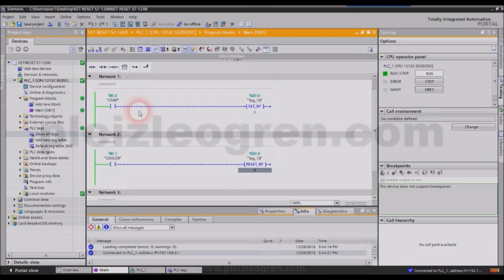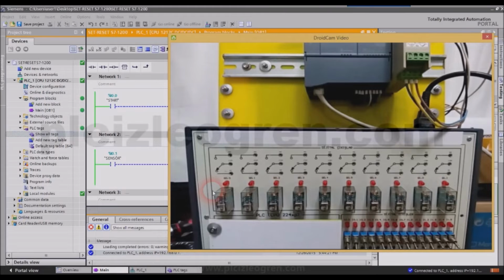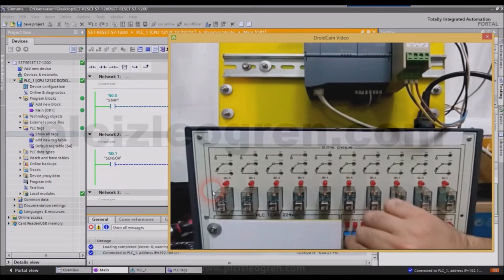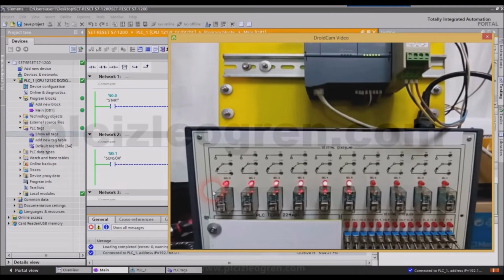Set Reset. You will learn how to use set reset operations , if you have this training